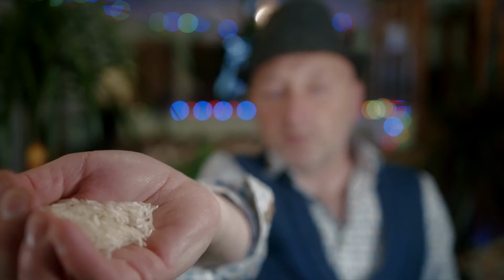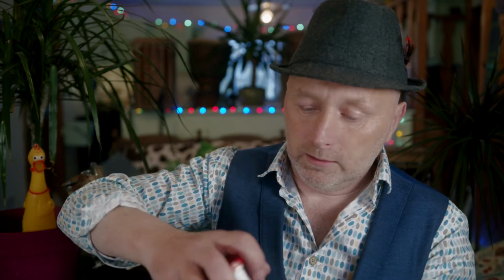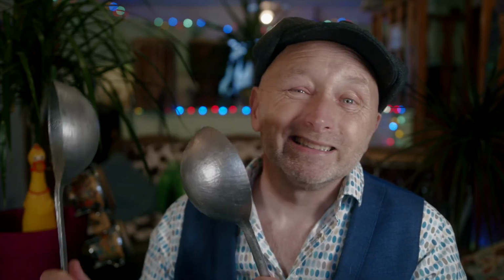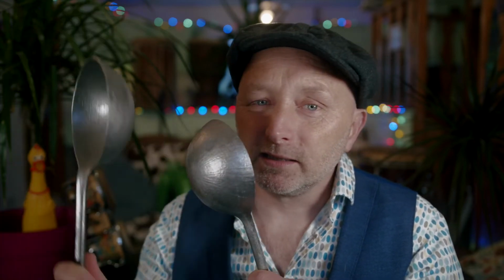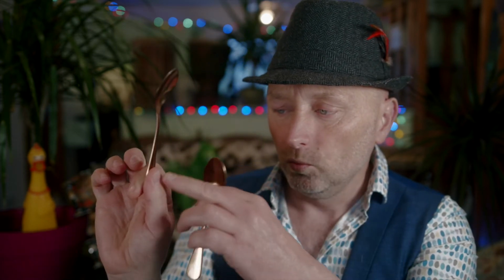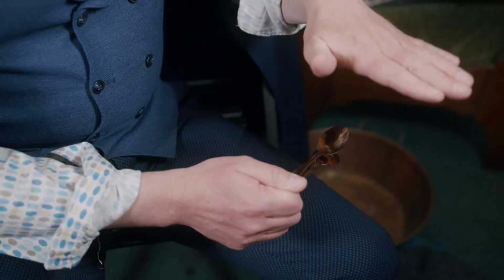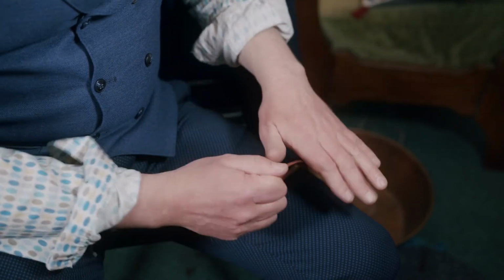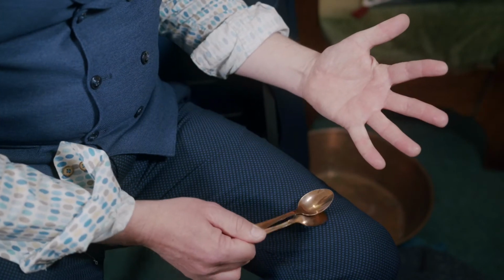Beat your drum bonus video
Creative Schools Week video with Brian Fleming